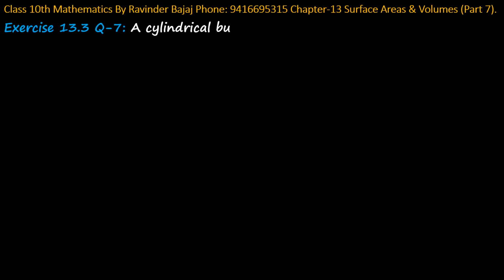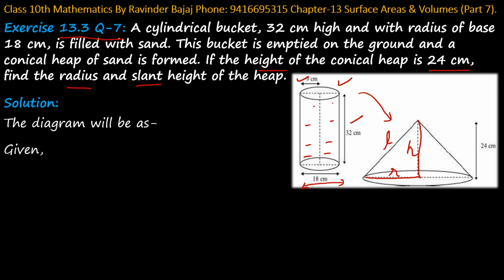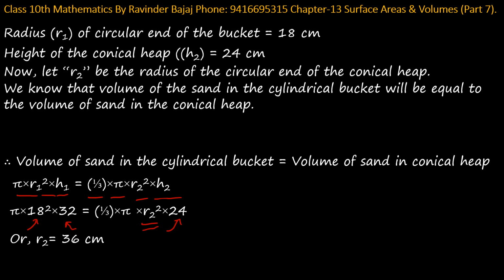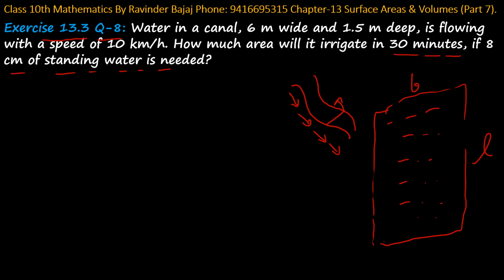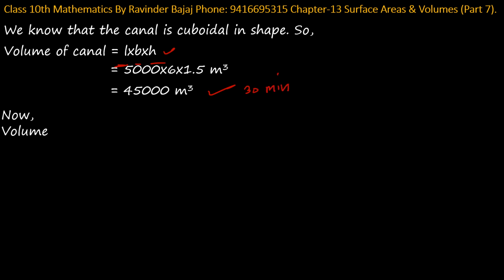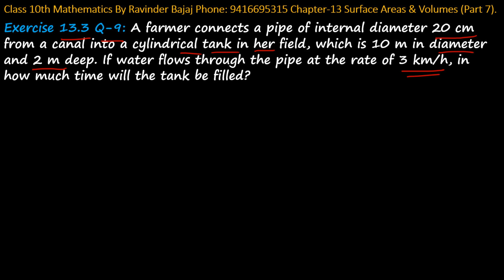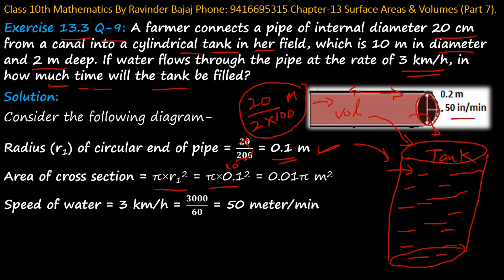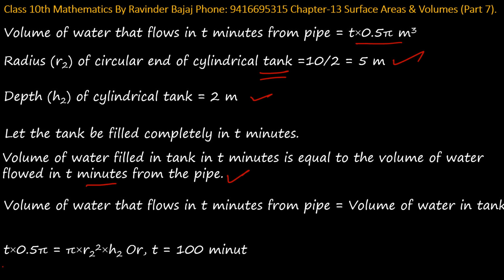Class 10th Mathematics Ch-13 Part-7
Surface area and volume | NCERT | Ex-13.3